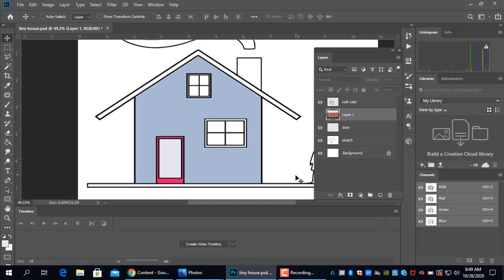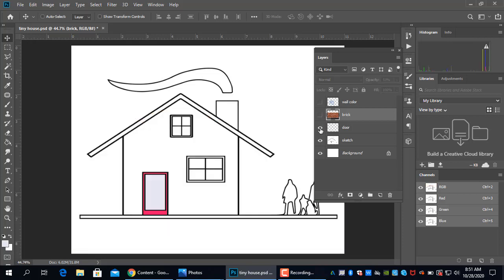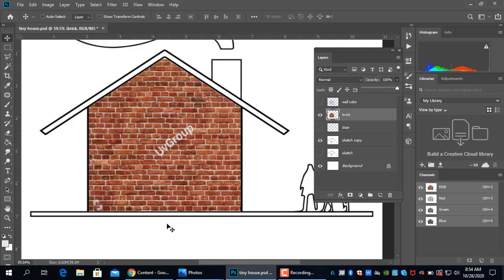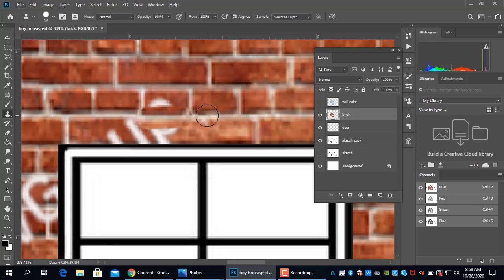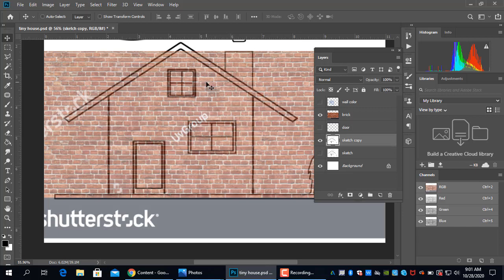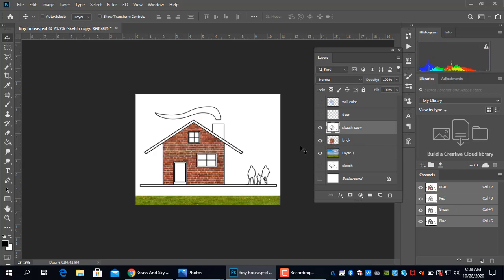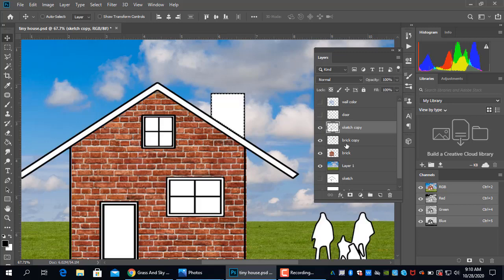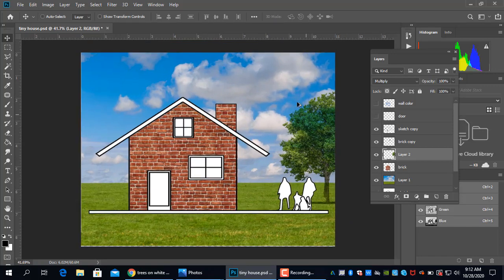RENDERING - ADDING MATERIALS AND IMAGES